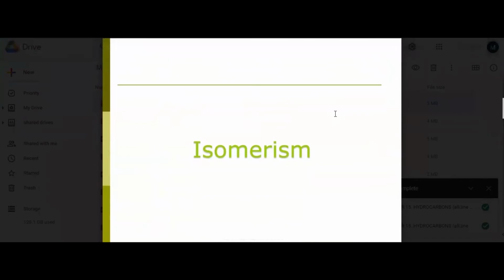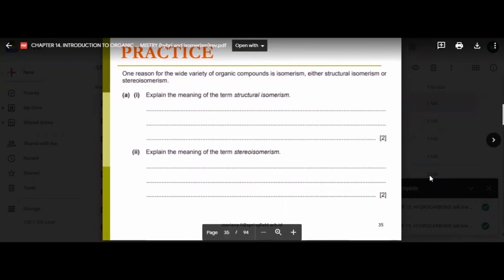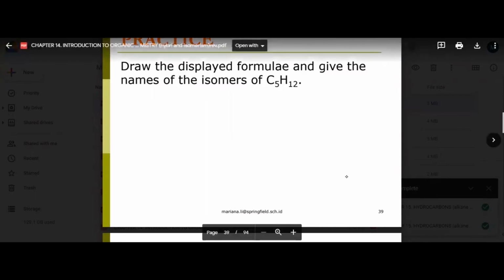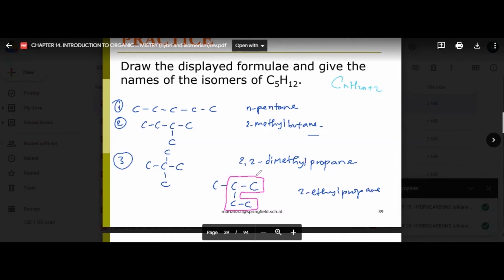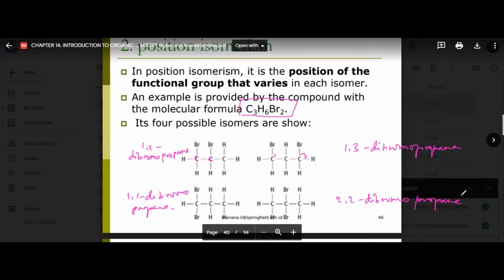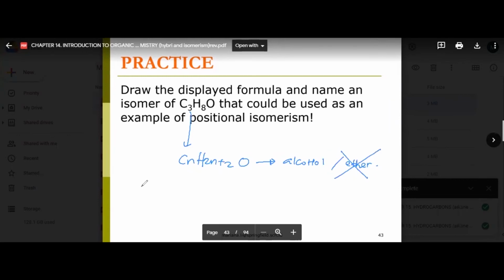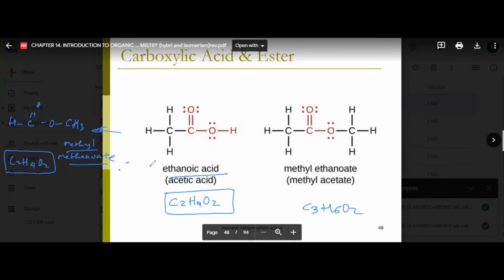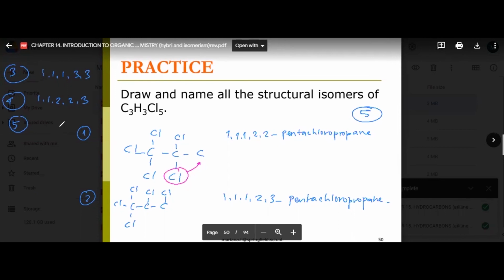Structural Isomerism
In this video, we'll learn about types of structural isomerism and stereoisomerism